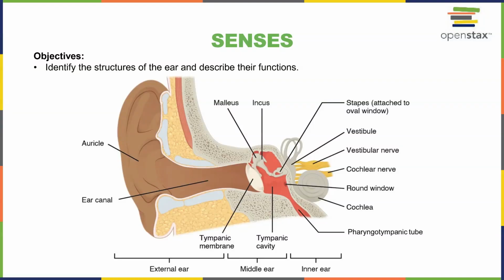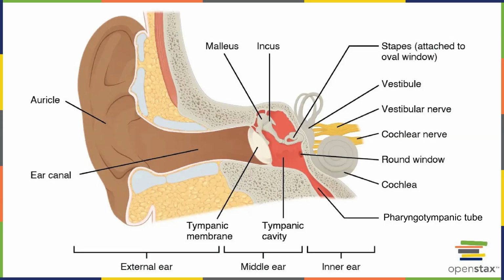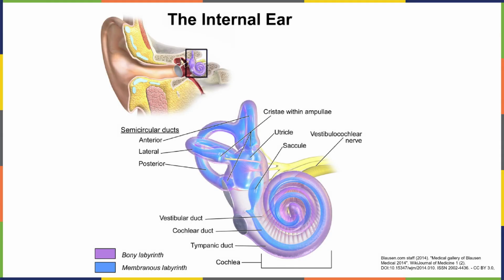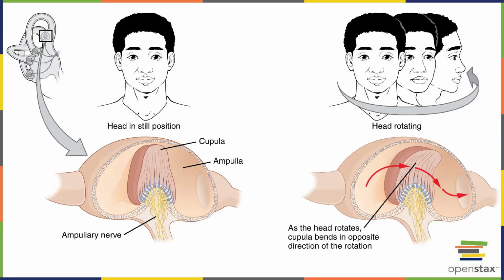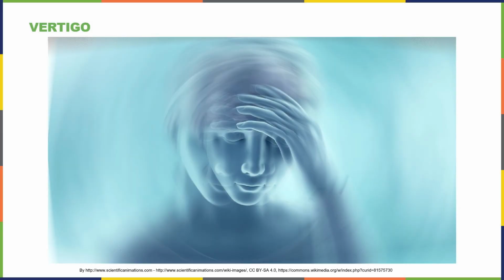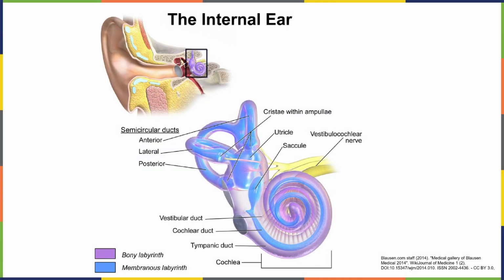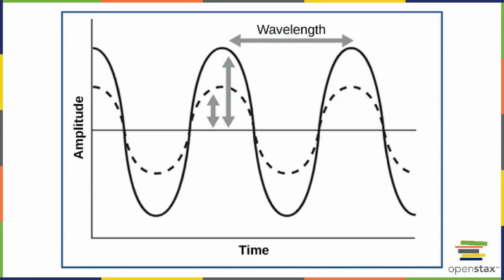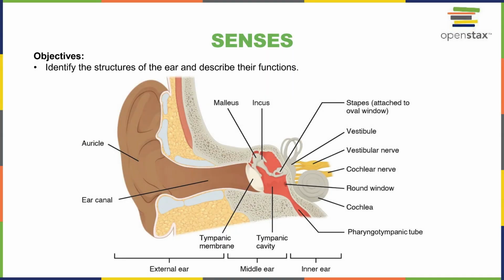Senses-5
This is a video about the structure and functions of the ear.